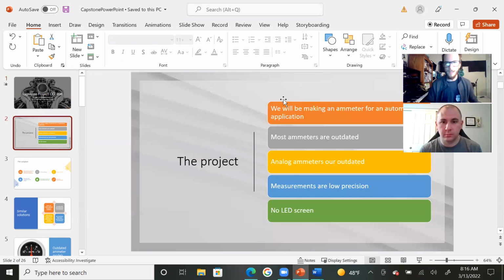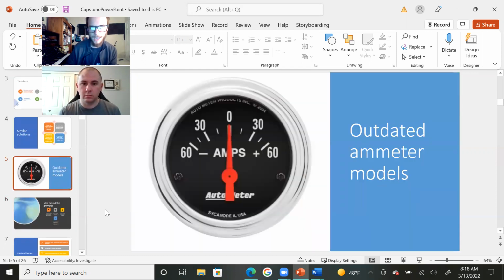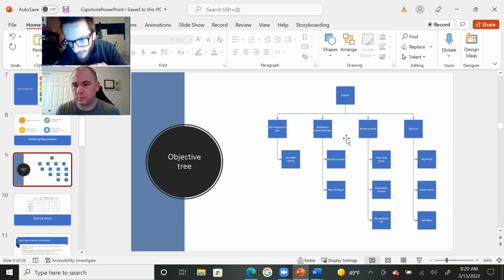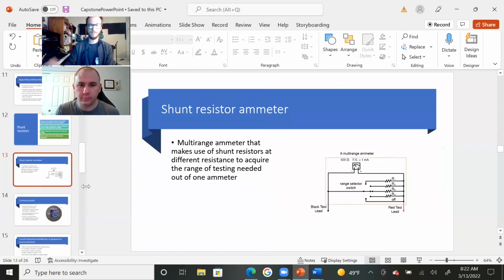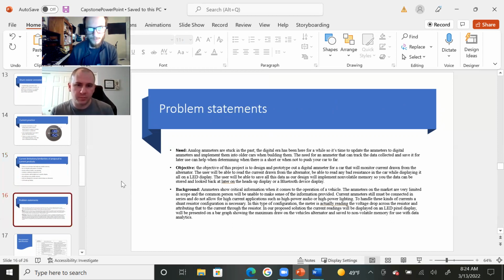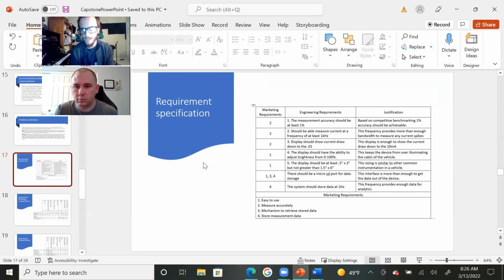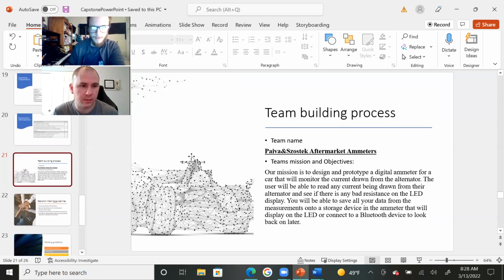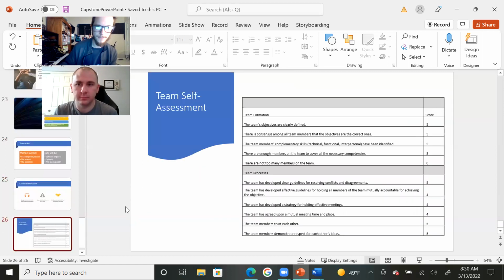Capstone CEE 498 Michael Paiva & Nicholas Szostek Week 2